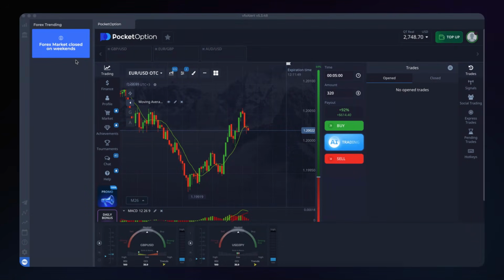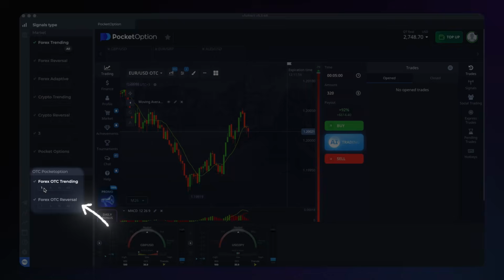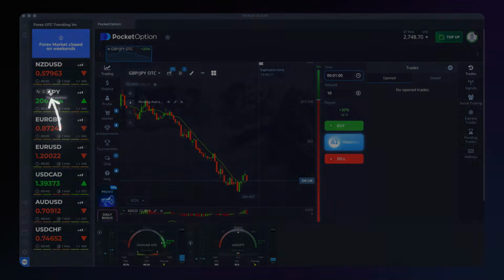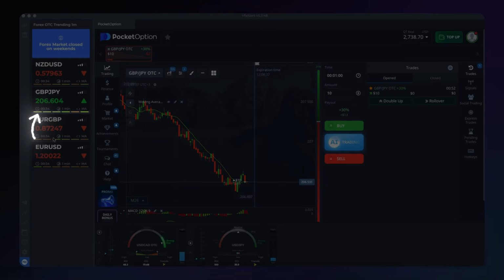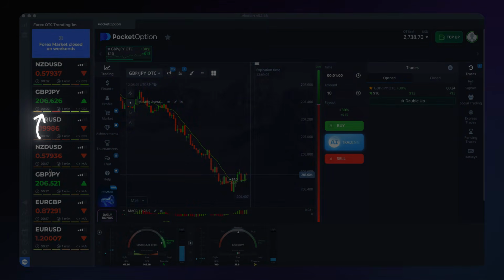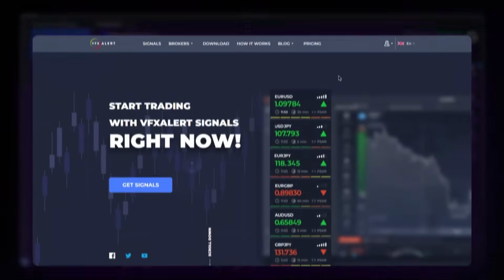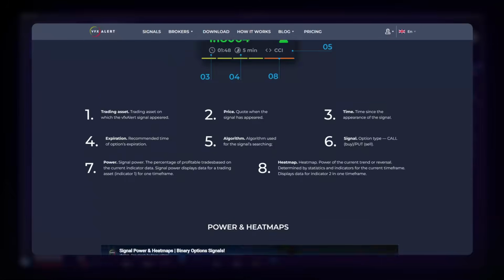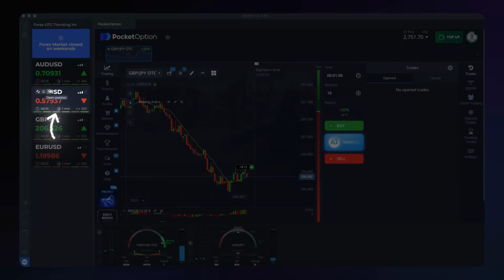How to Choose Accurate OTC Signals for Pocket Option | vfxAlert Binary Options Trading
In this video, I show how I choose trading signals for binary options using vfxAlert and Pocket Option during the weekend using OTC assets.
Many beginners ask me how to understand whether a signal is strong or weak, so in this video I explain my approach step by step and demonstrate real trading in practice.

I show:
how to enable OTC signals in vfxAlert
how to filter Pocket Option OTC assets
how to use the heat map correctly
how to identify stronger trading signals
real binary options trading examples
one-click trade execution
my personal signal selection method
Today the Forex market is closed because it’s the weekend, so we use OTC and crypto assets available in the vfxAlert app.
📊 In this video:
✔️ Real binary options trading
✔️ OTC trading on Pocket Option
✔️ vfxAlert signal settings
✔️ Heat map explanation
✔️ Signal accuracy overview

❗️Important: This video is for educational and informational purposes only. I am simply sharing my personal trading experience and tools that I use.

binary options, Pocket Option, OTC trading, trading strategies, vfxAlert signals, crypto trading, live trading, and market analysis.